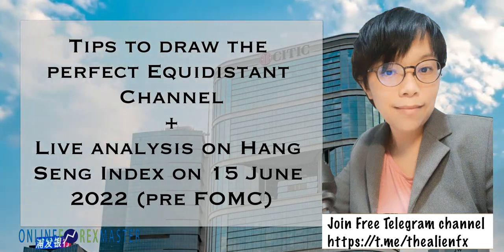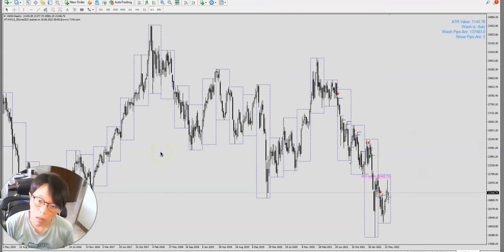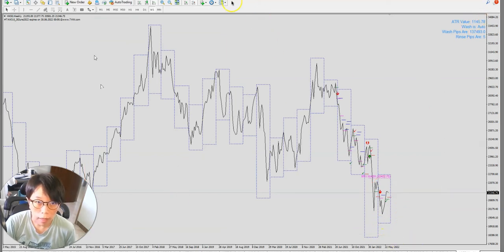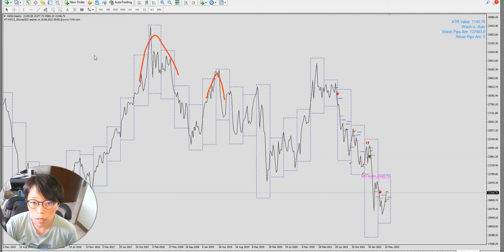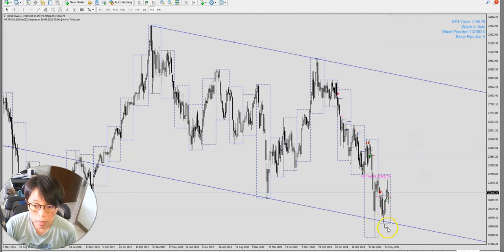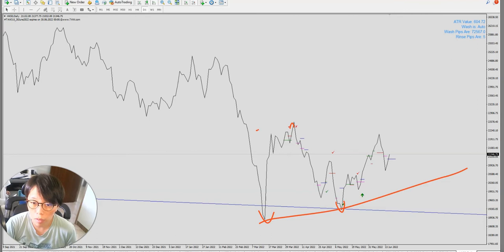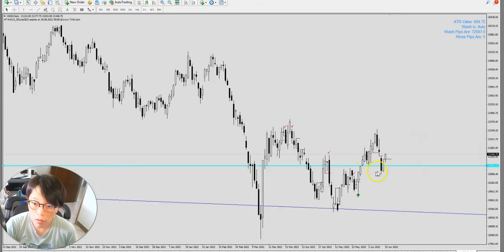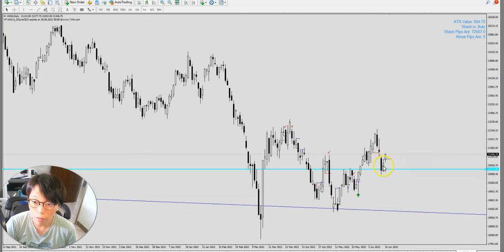Tips to draw the perfect equidistant channel | Live Analysis on Hang Seng Index on 15 Jun (Pre-FOMC)